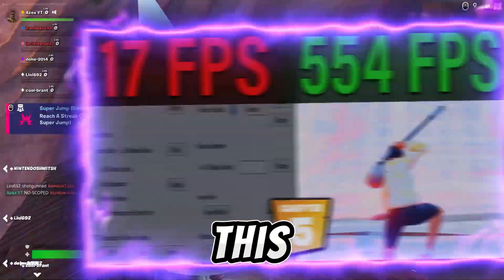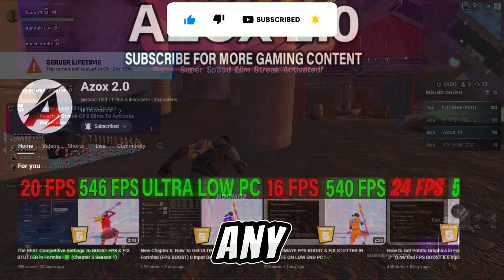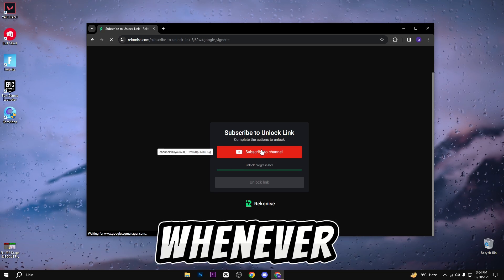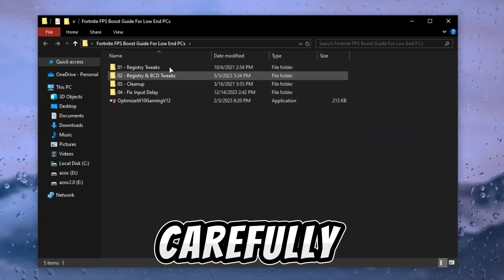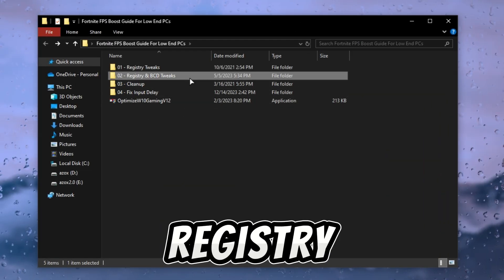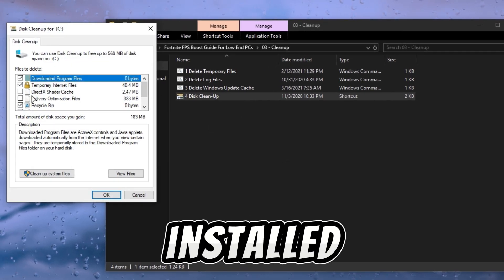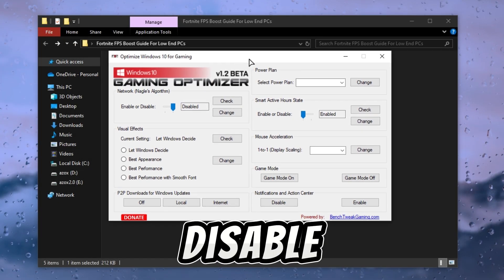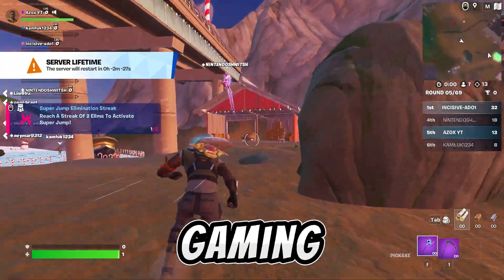Fix FPS Drops & BOOST FPS In Fortnite Chapter 5! (Easy Steps)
In this video, I'm going to show you Fix FPS Drops & BOOST FPS In Fortnite Chapter 5! (Easy Steps) FPS drops are a common problem for Fortnite players, and this video is going to show you a fix that's guaranteed to work.

►Title : Fix FPS Drops & BOOST FPS In Fortnite Chapter 5! (Easy Steps)